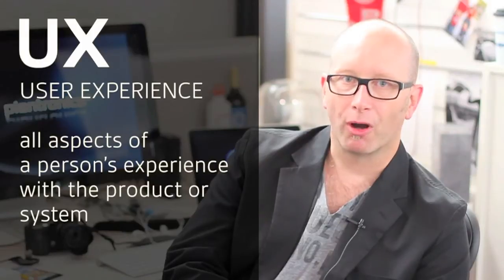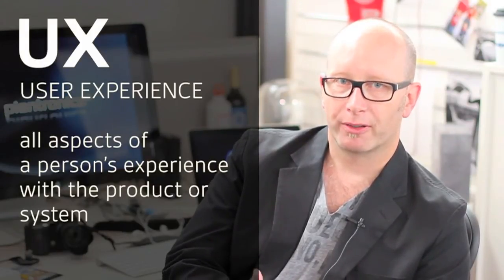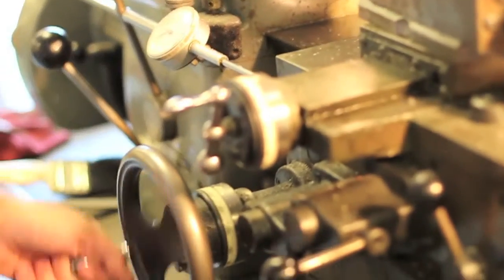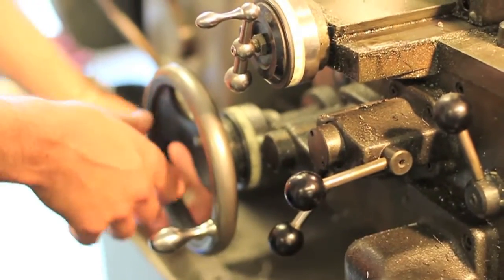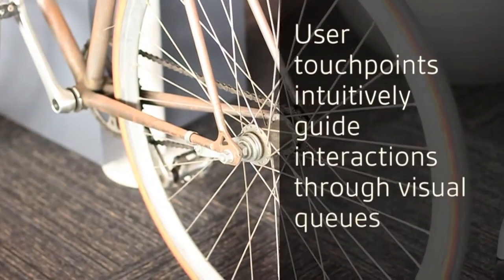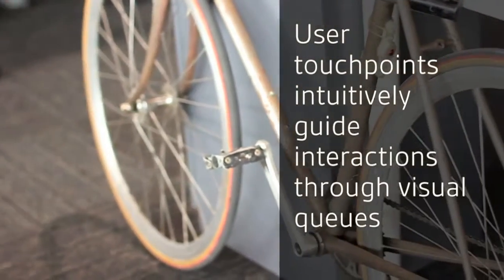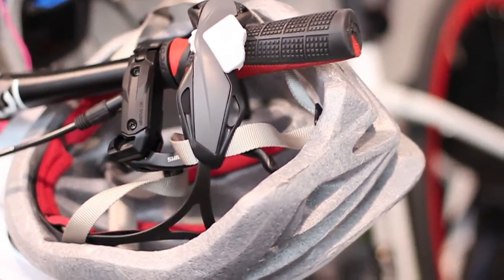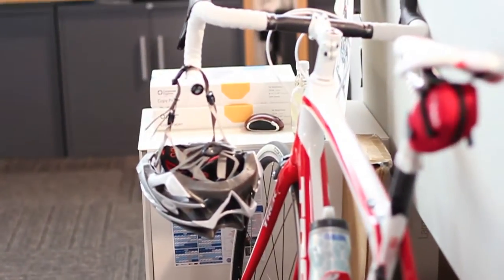Behind the Scenes with Industrial Design Episode 2: User Experience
Design isn't just about looks. There's more to a product than meets the eye. Check out the User Experience aspect of Industrial Design with our very own John Ledingham.